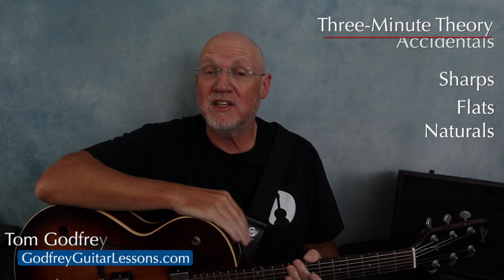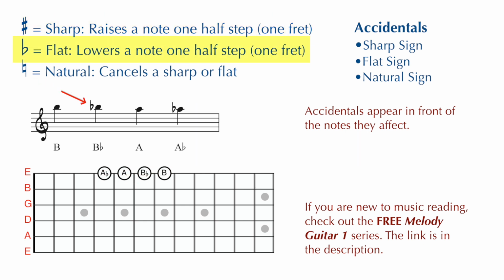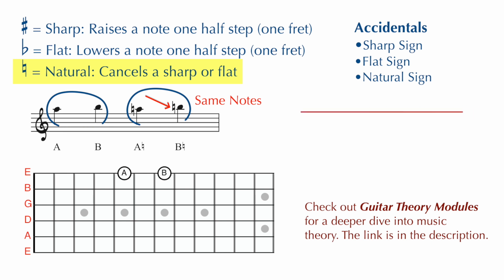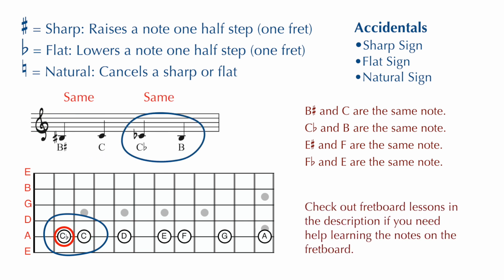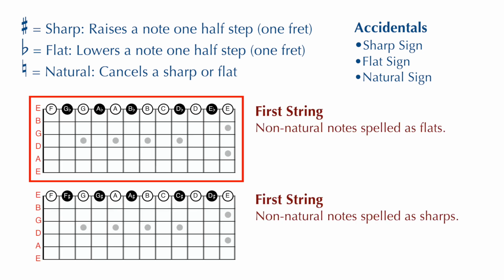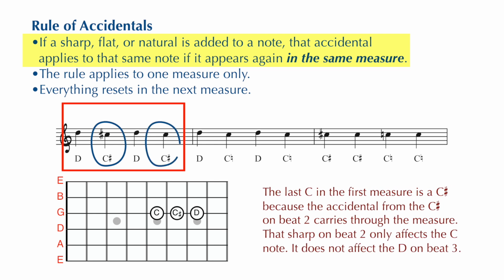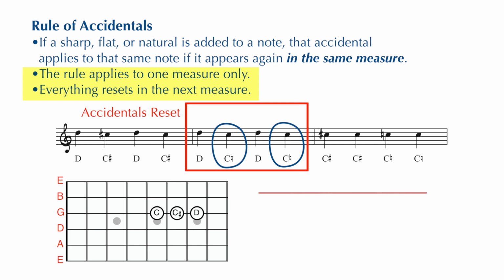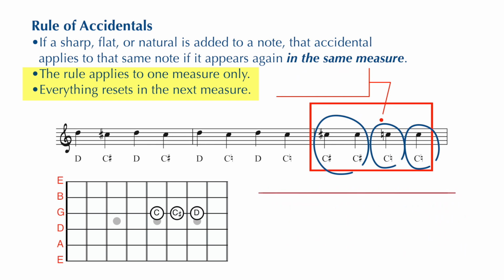3-Minute Theory #4: Accidentals – Sharps, Flats, Naturals • Guitar Music Theory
This installment of 3-Minute Theory covers sharps, flats, and naturals and explains the Rule of Accidentals.

Download the Music Theory Roadmap here. It’s in the Tips and Reference Materials section. You’ll also find plenty of other freebies, like blank manuscript paper, blank TAB, scales, arpeggios, a capo transposition charter, and MUCH more.

My books, including Melody Guitar 1-4, Rhythm Guitar 1-3, First Moveable Guitar Chords, Three-Note Jazz Guitar Chords, Guitar Theory Modules, and Arpeggio Sequences

Time Stamps
0:00 Sharps, Flats, Naturals
1:42 Rule of Accidentals